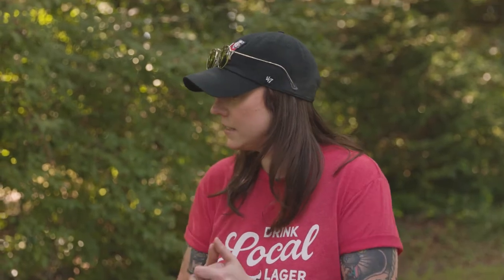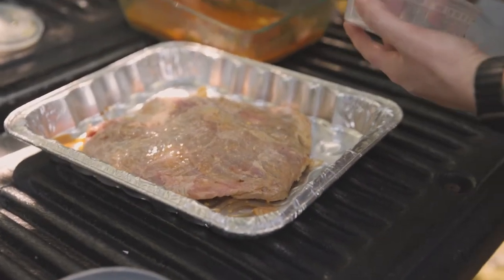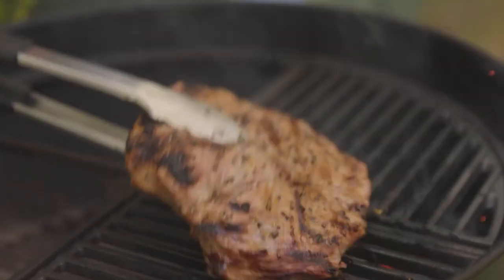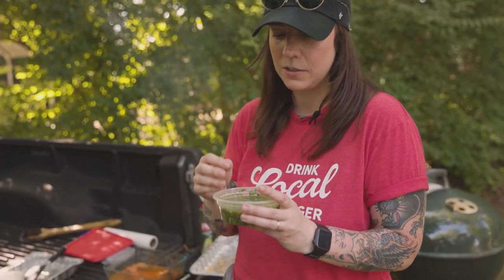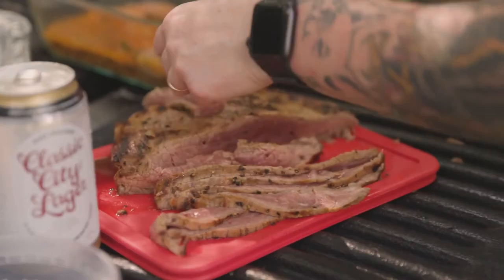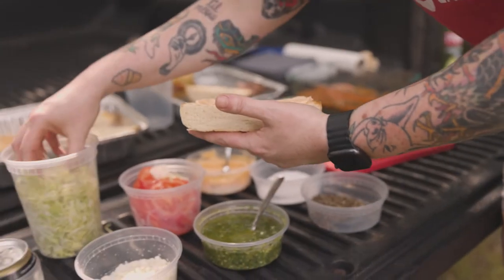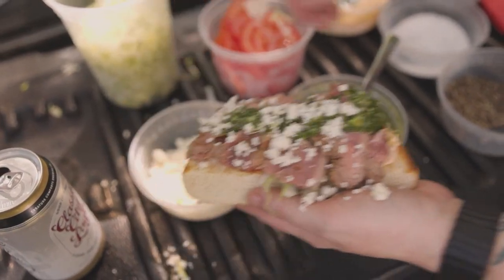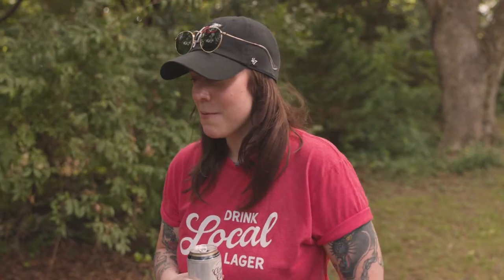Classic City Lager | Caitlin's Grill House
We've gone all season long supplying you with Classic City Lager to fuel good times while tailgating, but we'd be remiss to let the season go by without showing you just how versatile your local lager can be.

Caitlin, our very own Safety & Compliance Manager, is back with an outstanding steak sandwich recipe featuring Good Cold Beer that is an easy way to elevate your grill game before the big game. Try it out at your next tailgate and don't forget to stock up on more Classic City Lager before kickoff. Recipe below!

Classic City Lager Marinated Steak

Ingredients

1-2lbs of steak (flank, hangar, flat iron preferred)
For the Marinade:

¼ cup olive oil
1 tsp rice vinegar
1 tbsp Worcestershire sauce
1 tbsp Dijon mustard
1 shallot
4 gloves garlic
6-7 sprigs fresh thyme
1 tsp paprika
1 tsp kosher salt
Red pepper flakes to taste
1 12oz. can Classic City Lager
Directions:

In a bowl combine the olive oil, rice vinegar, Worcestershire sauce, and Dijon mustard and stir to combine
Add mixture to a non-reactive container suitable for storage like a lidded casserole dish or gallon freezer bag
To the container, add 1 sliced shallot, 4 gloves of garlic smashed or roughly chopped, thyme and seasonings and stir to combine
Add 1 12oz can of Classic City Lager to the container
Submerge the steak so that it is completely covered in the marinade and store in the refrigerator for 8-24 hours
To cook: remove the steak from the marinade and pat dry with a paper towel
Season well on both sides with salt and pepper
Heat coals for charcoal grill leaving both bottom and top vents completely open allowing grill to become very hot (between 450-500 degrees), or heat gas grill to temp
Once the grill is hot, clean grill grates well and oil
Sear steak on one side for 3-4 minutes, flip and let steak finish cooking for additional 3-4 minutes depending on thickness until steak reaches desired temperature (medium rare steak should be between 130-140 degree internally)
Allow steak to rest for 10 minutes before cutting and enjoy as is or as a sandwich or taco.

Chimichurri

Ingredients

½ cup parsley, finely chopped
½ cup cilantro, finely chopped
½ cup olive oil
2 tbsp red wine vinegar
3-4 garlic cloves, finely chopped
1 small chili, finely chopped
¾ tsp dried oregano
1 tsp coarse salt

Mix all ingredients together in a bowl and allow to sit for 10 minutes or up to 24 hours in advance refrigerated
In lieu of chopping, all ingredients can also be added to a food processor and combined together until finely chopped

Chili Mayo

Ingredients

½ cup Mayonnaise (store bought or homemade, I prefer Duke’s)
1 tbsp Chili oil (store bought or homemade) or to taste

Combine ½ cup mayonnaise and 1 tbsp chili oil (or more or less depending on heat preference) in a bowl
Allow to sit for 10 minutes or up to 24 hours refrigerated